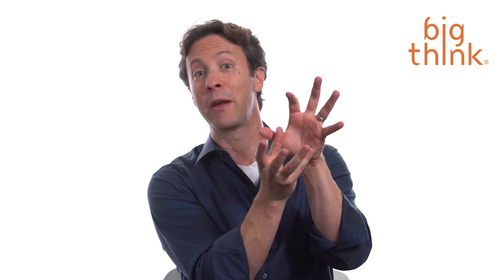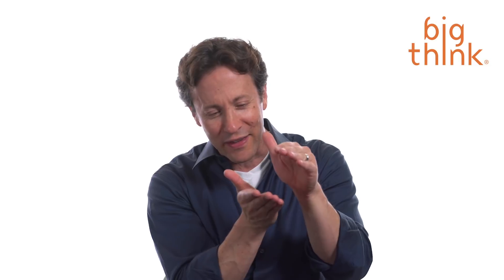Hits and Misses: How Neuroscience Can Boost Your Creativity | David Eagleman | Big Think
Hits and Misses: How Neuroscience Can Boost Your Creativity

Join Big Think Edge for exclusive video lessons from top thinkers and doers
"All ideas have a genealogy," says David Eagleman. A writer, neuroscientist, and adjunct professor at Stanford University, he's definitely clued in to what makes ideas click. He posits that the brain craves something new so much that if you give someone the same thing over and over that after a certain amount of time you'll begin to see diminished returns in excitement. But sometimes "new" isn't necessarily new at all. He points out that although the iPhone is a revolutionary product it bears heavy similarity to an invention from IBM... from two decades ago. New ideas tend to be built upon similar ones, David Eagleman says, because "what we’re doing is building on the foundations of what has come before us." David's new book is The Runaway Species: How Human Creativity Remakes the World.
DAVID EAGLEMAN:

David Eagleman is a neuroscientist and a New York Times bestselling author. He directs the Laboratory for Perception and Action at the Baylor College of Medicine, where he also directs the Initiative on Neuroscience and Law. He is best known for his work on time perception, brain plasticity, synesthesia, and neurolaw.

He is the writer and presenter of the PBS epic series, The Brain with David Eagleman, and the author of the cmpanion book, The Brain: The Story of You.

Beyond his 100+ academic publications, he has published many popular books. His bestselling book Incognito: The Secret Lives of the Brain, explores the neuroscience "under the hood" of the conscious mind: all the aspects of neural function to which we have no awareness or access. His work of fiction, SUM, is an international bestseller published in 28 languages and turned into two operas. Why the Net Matters examines what the advent of the internet means on the timescale of civilizations. The award-winning Wednesday is Indigo Blue explores the neurological condition of synesthesia, in which the senses are blended.

Eagleman is a TED speaker, a Guggenheim Fellow, a winner of the McGovern Award for Excellence in Biomedical Communication, a Next Generation Texas Fellow, Vice-Chair on the World Economic Forum's Global Agenda Council on Neuroscience & Behaviour, a research fellow in the Institute for Ethics and Emerging Technologies, Chief Scientific Advisor for the Mind Science Foundation, and a board member of The Long Now Foundation. He has served as an academic editor for several scientific journals. He was named Science Educator of the Year by the Society for Neuroscience, and was featured as one of the Brightest Idea Guys by Italy's Style magazine.  He is founder of the company BrainCheck and the cofounder of the company NeoSensory.  He was the scientific advisor for the television drama Perception, and has been profiled on the Colbert Report, NOVA Science Now, the New Yorker, CNN's Next List, and many other venues. He appears regularly on radio and television to discuss literature and science.
TRANSCRIPT:

David Eagleman: The interesting part about how the brain works is that it loves novelty. And so if you present something over and over—the same thing—to the brain it quickly starts showing a smaller response. This is called repetition suppression.

In other words the brain really cares the first time, then cares a little less the second time. By the third and fourth and fifth time the brain cares a lot less.

So what this means is that we’re always leaning into the future. We care about novelty.

But the interesting part is we don’t want too much novelty, because that’s disorienting. So you might want to go to Burning Man for five days, but you don’t want to live there all year.

And so we’re always caught in this ground between familiarity and novelty. And this is where creativity lives, because brains are looking for this balance and you can see this in lots of ways.

Just as an example take skeuomorphs. So skeuomorphs are these digital objects that have a relationship to a physical object. So when you’re saving something on your computer you press the little floppy disk, which we haven’t used for a couple of decades now. Or you make a phone call by pressing a handset, which is the old type of handset that kids nowadays don’t even know what that is! Or you send an email by pressing an enveloped letter, or you throw away your zeros and ones in a trash can, and so on.

So these are all illustrations of the way that we like to have on...